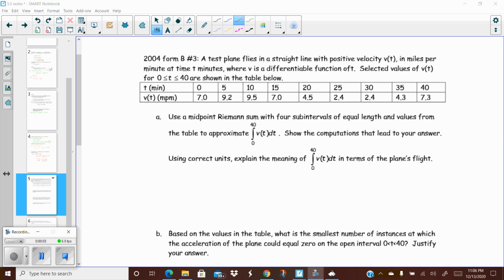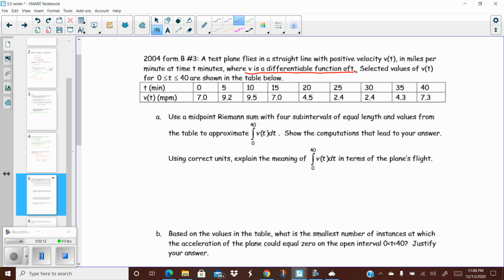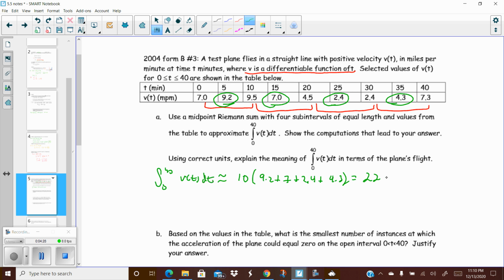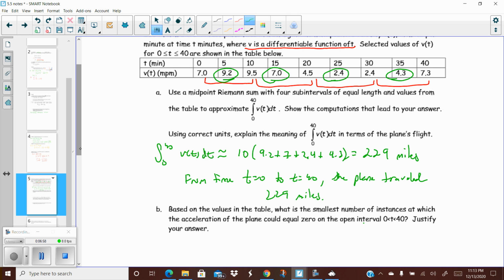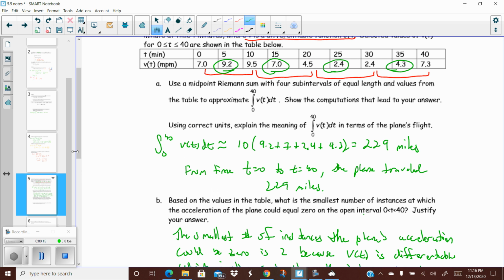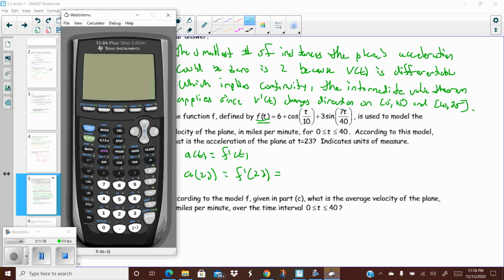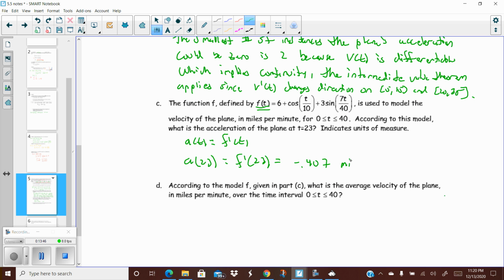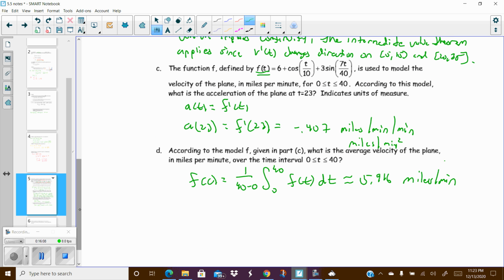5 5 Average Value of a Function Video 2